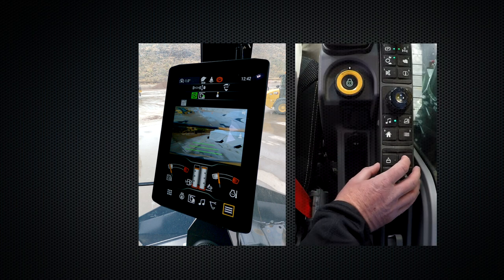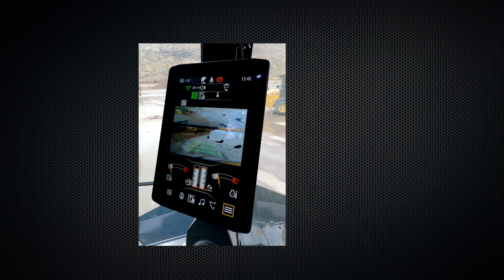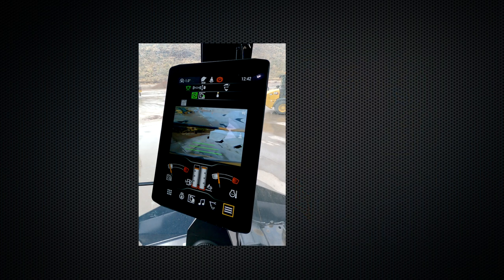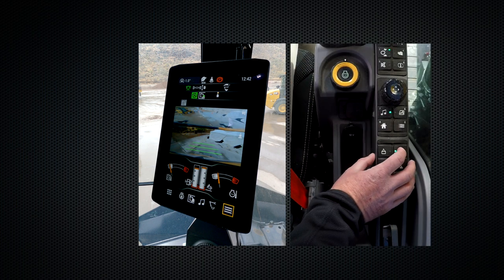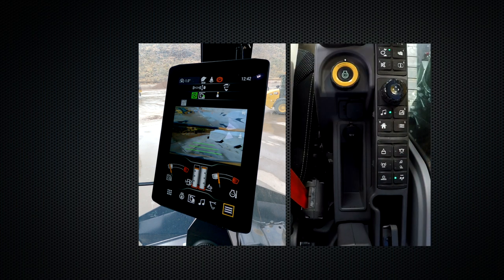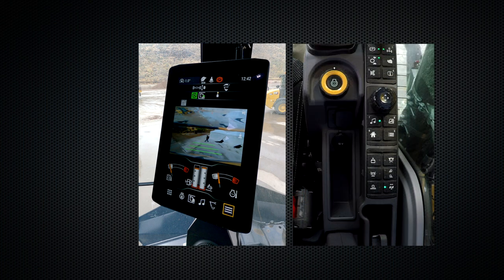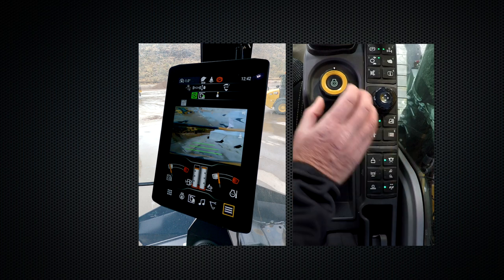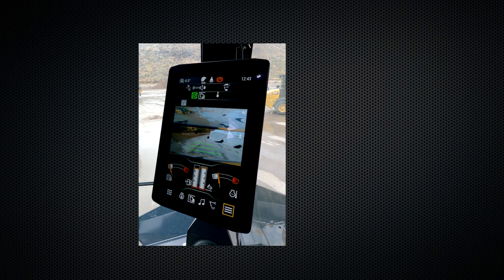Swing & Implement Lock on Cat® Material Handlers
Activate the swing and implement lock when tramming Cat ® Wheeled Excavators and Material Handlers to enhance safety.